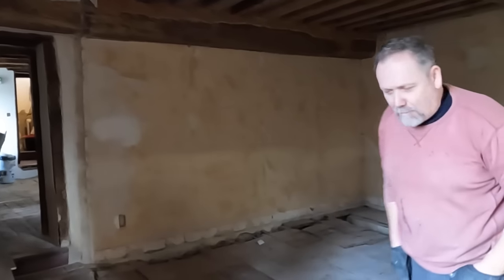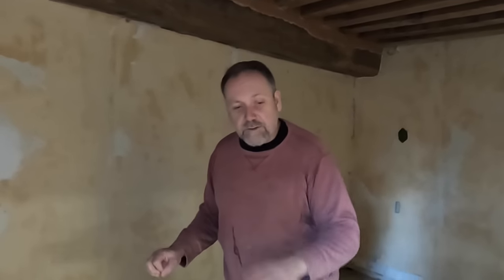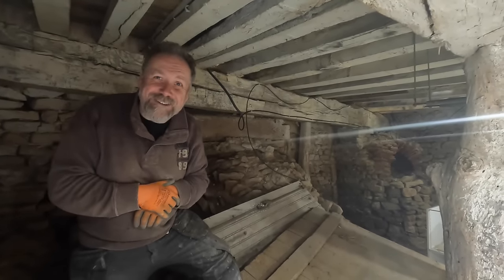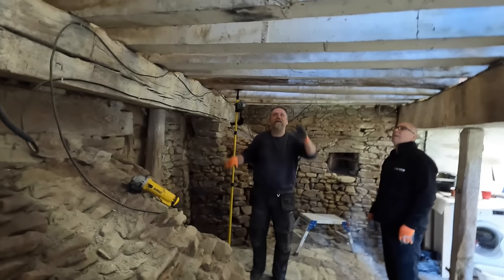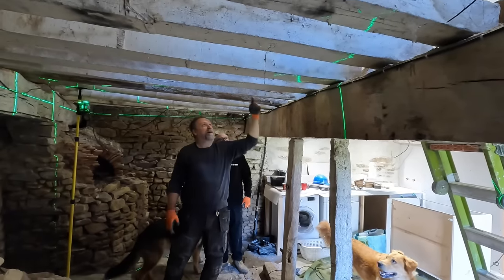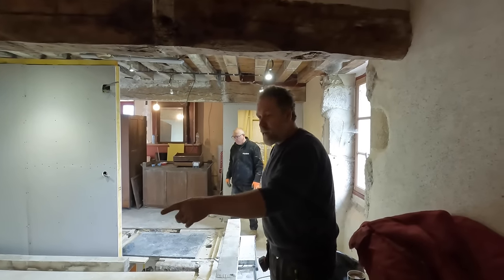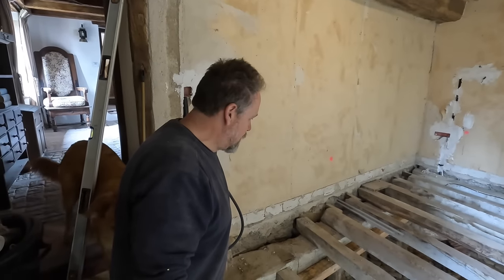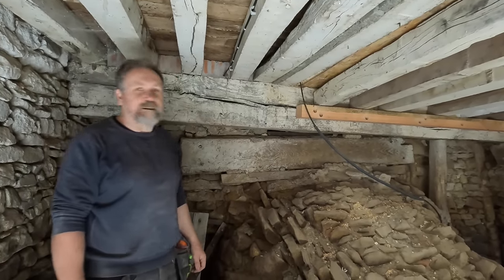Leveling an ancient floor in a medieval castle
241. Chateau renovations continue in the Templar suite and leveling the floor proves to be more difficult then Ted expects.  But with the help of Pete, they come up with a solution, however the Templar sign has to be demolished.

Other channels we recommend @lifeofryan. @chateaudelalacelle @offranceandengland-willwes2420 @Chroniclesofrosieres

useful links